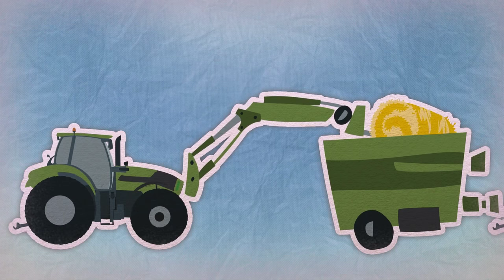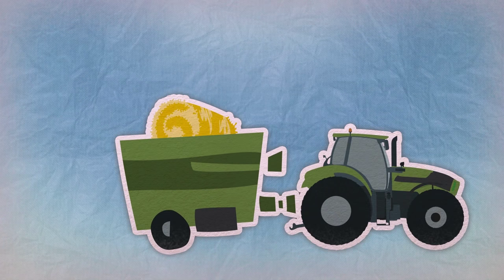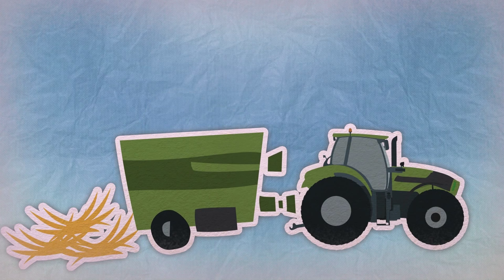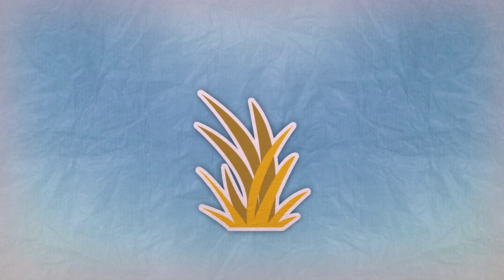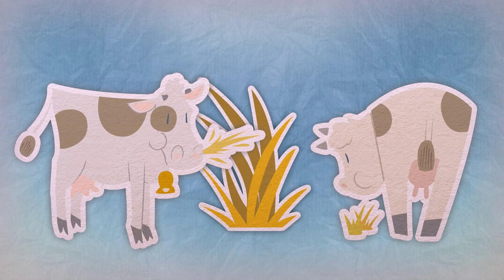How milk is made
Watch how DEUTZ-FAHR & Kinder Ferrero teach little kids how milk is made.